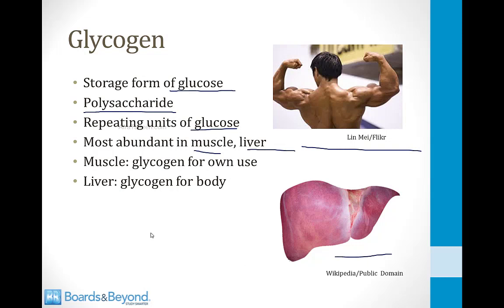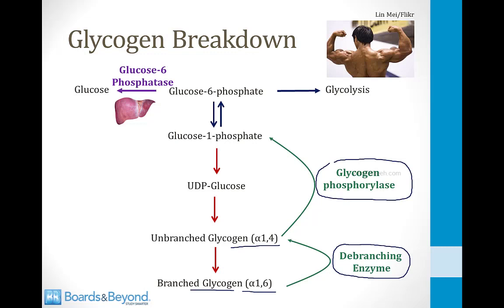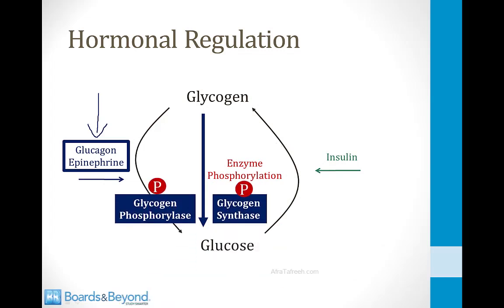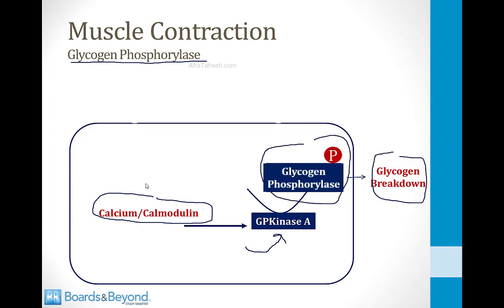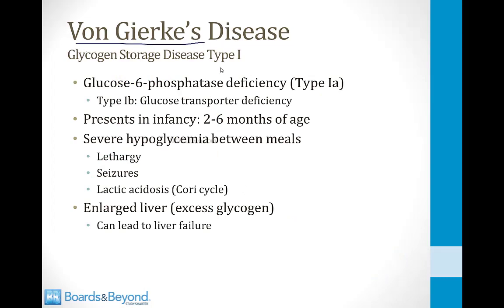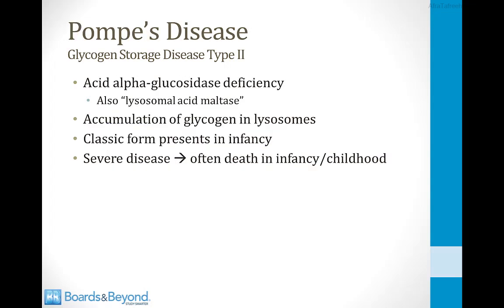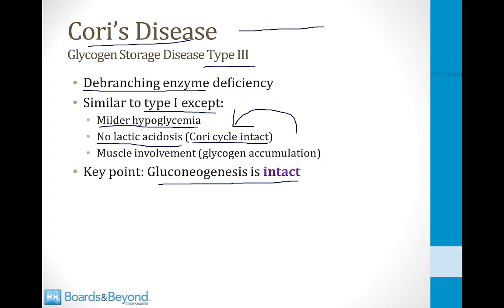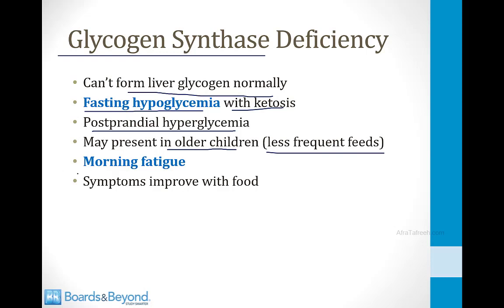Biochemistry 2 Metabolism 4 Glycogen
BIOCHEMISTRY BNB
USMLE
STEP1
STEP2CK